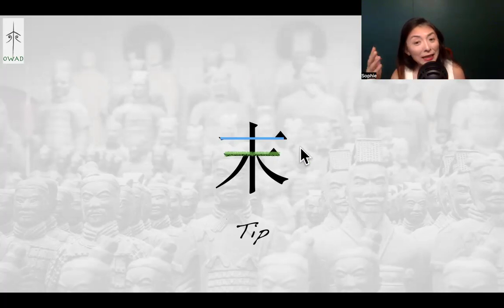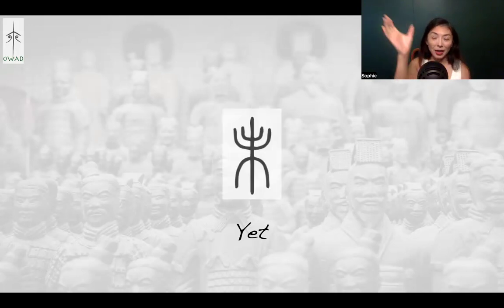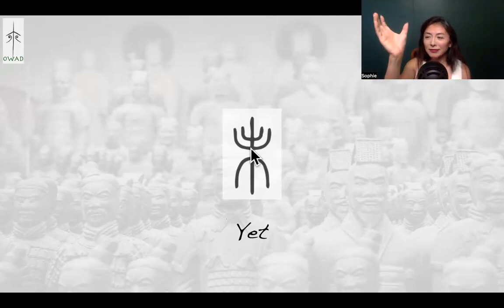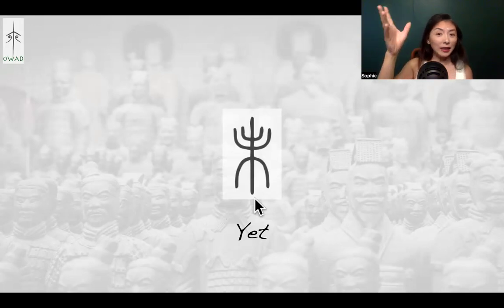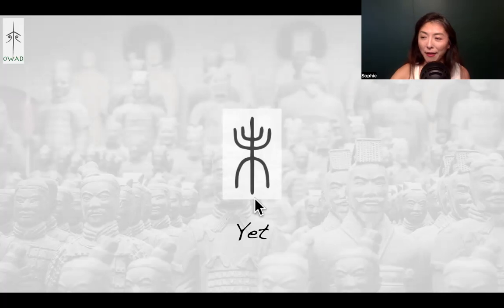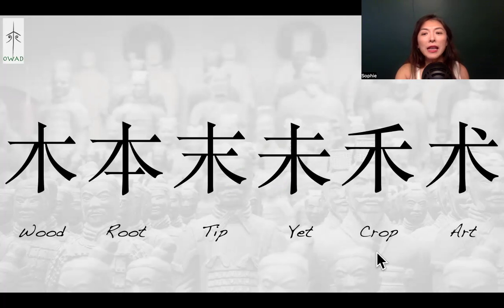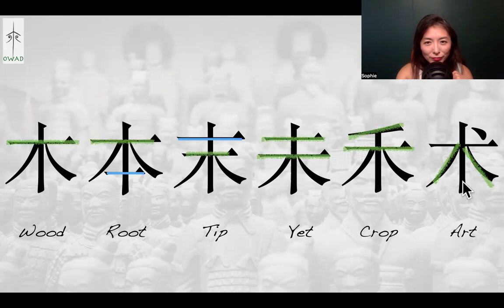Wood Art (木 vs 术) in Chinese and its origin stories